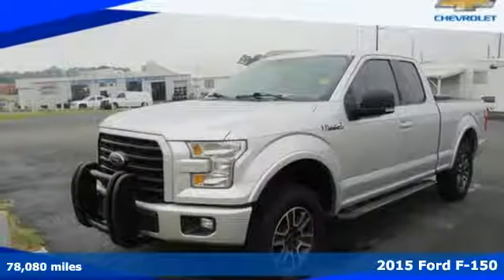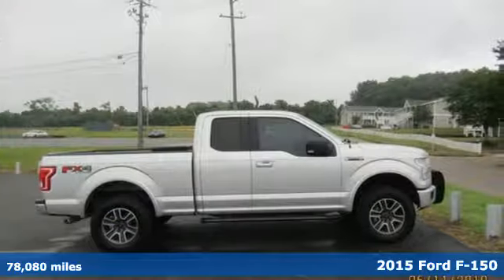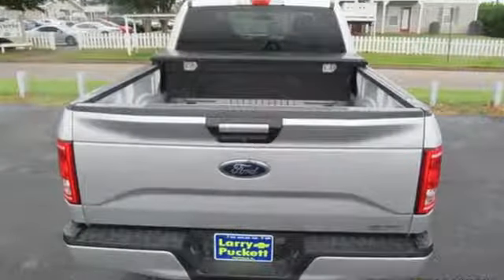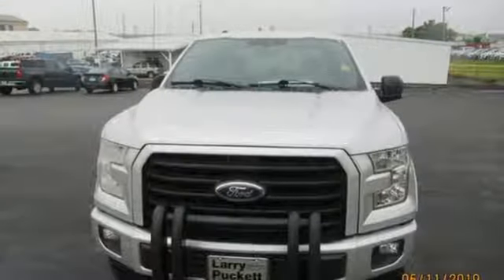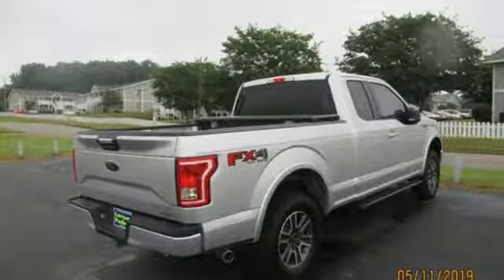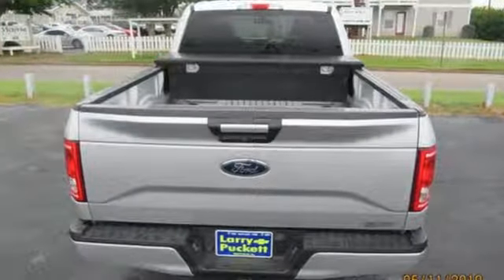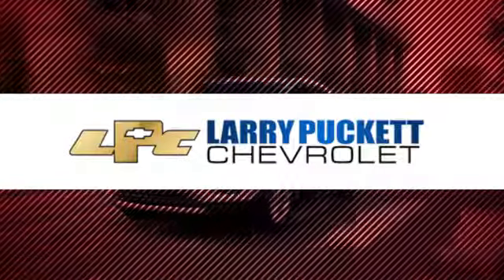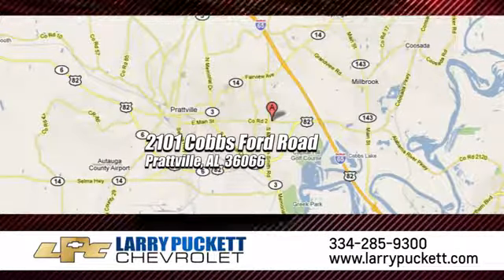Used 2015 Ford F-150 Montgomery Prattville AL, AL #86594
Year: 2015
Make: Ford
Model: F-150
Trim: XLT
Engine: 5.0L V8
Transmission: Automatic 6-Speed
Color: Ingot Silver Metallic
Interior: Black w/Unique Sport Cloth 40/Console/40 Front-Sea
Mileage: 78080
Stock #: 86594
VIN: 1FTFX1EF1FKD88572
Gassss saverrrr!!! 21 MPG Hwy... CARFAX 1 owner and buyback guarantee!!! 4 Wheel Drive!!!4X4!!!4WD* New Inventory* Safety equipment includes: ABS Traction control Curtain airbags Passenger Airbag Front fog/driving lights...Other features include: Power door locks Power windows Auto Air conditioning Cruise control... Buy with confidence at Larry Puckett Chevrolet where EVERY vehicle has been through a multi-point inspection! Gassss saverrrr!!! 21 MPG Hwy... CARFAX 1 owner and buyback guarantee!!! 4 Wheel Drive!!!4X4!!!4WD* New Inventory* Safety equipment includes: ABS Traction control Curtain airbags Passenger Airbag Front fog/driving lights...Other features include: Power door locks Power windows Auto Air conditioning Cruise control... . REMEMBER AT LARRY PUCKETT CHEVROLET WE LET OUR CUSTOMERS DO THE TALKING.

Address:
2101 Cobbs Ford Rd